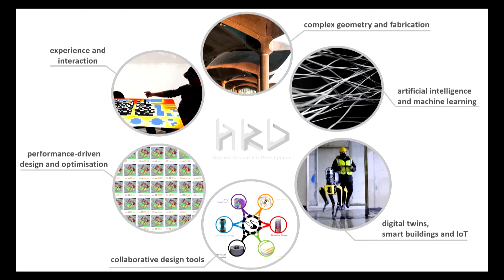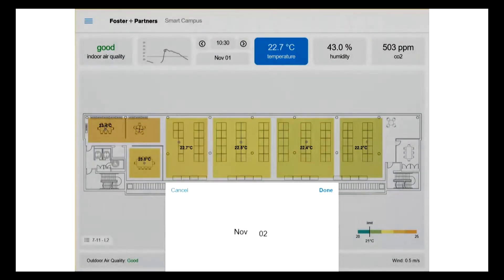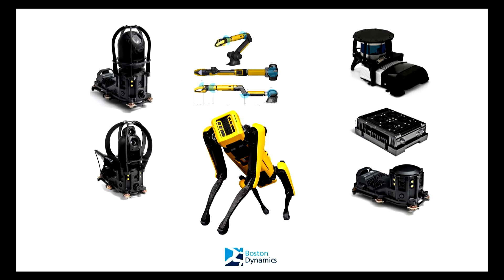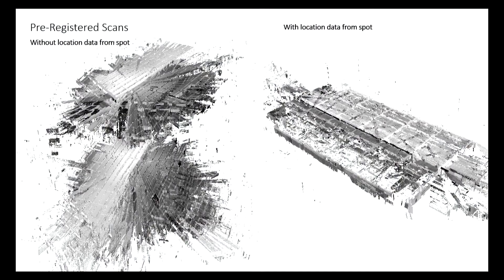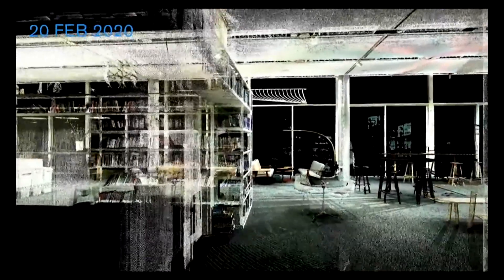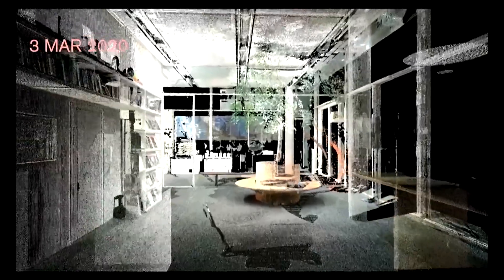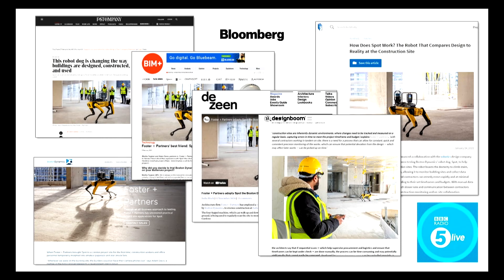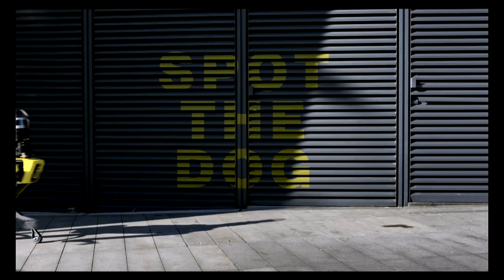Martha Tsigkari & Team - Spot for the AEC industry - NXTBLD 2021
Martha Tsigkari, Sherif Tarabishi, Khaled Elashry, Anders Rod and Adam Davis from Foster + Partners’ Applied Research and Development team will share their experience as part of the early adopters program for Spot, Boston Dynamics’ semi-autonomous robot dog.

The session will focus on using Spot for automated reality capture and the use of spatial data for digital twins.